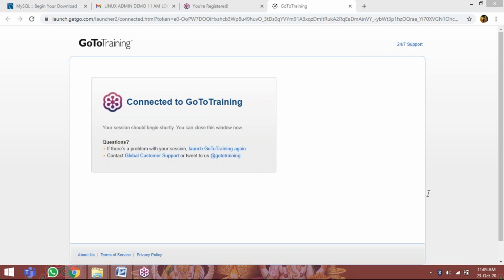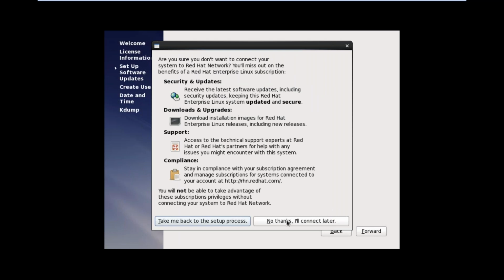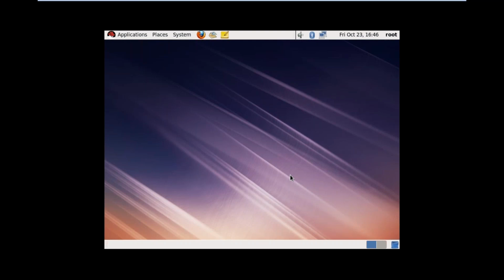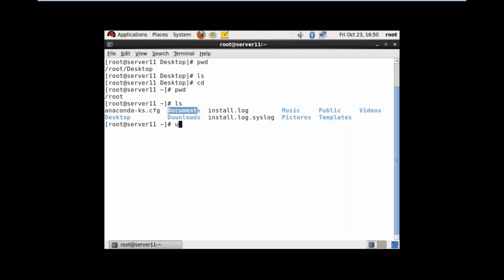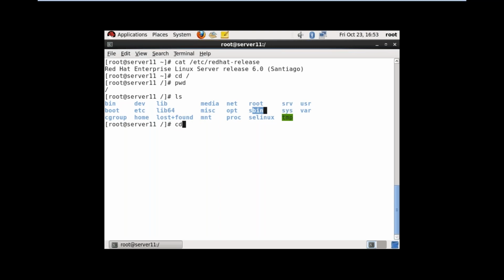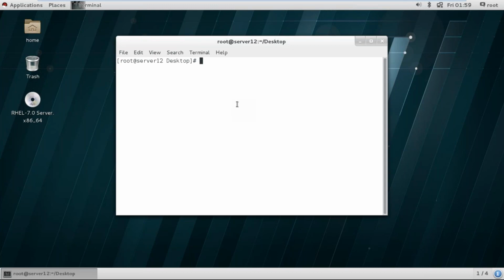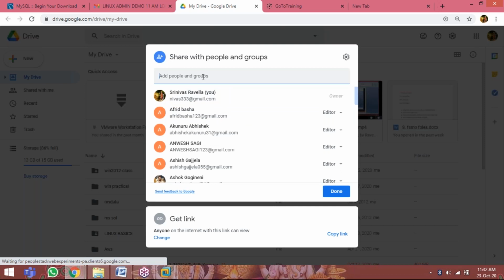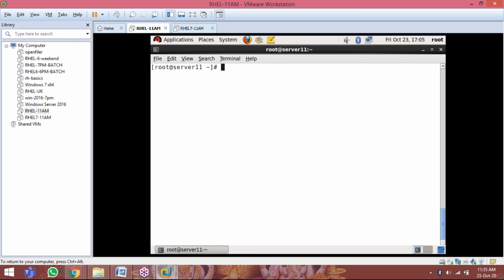LINUX Administration tutorials || Demo - 3 || by Mr. Srinivas On 23-10-2020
Java tutorial by durga sir